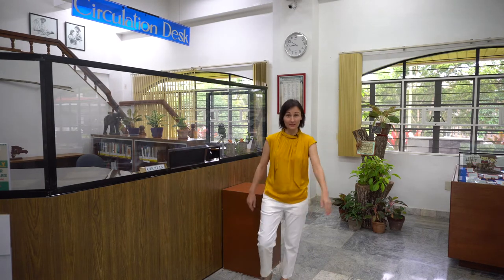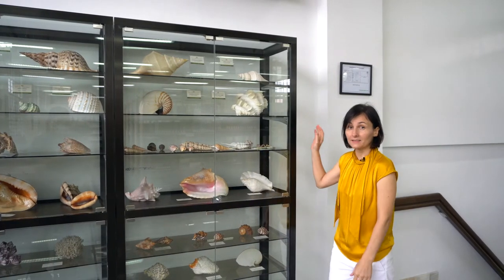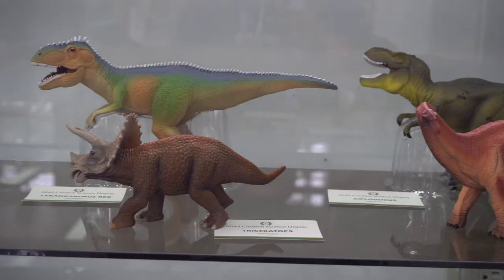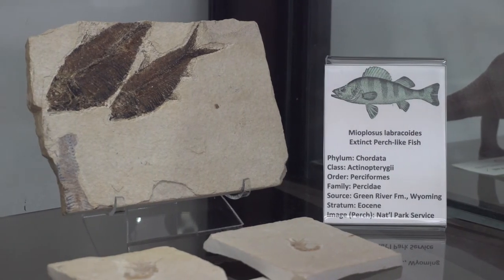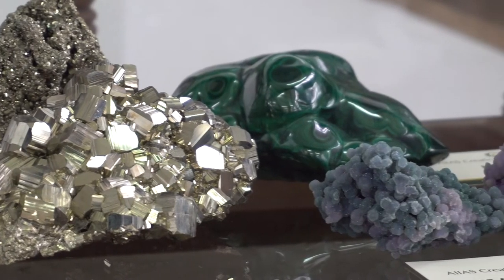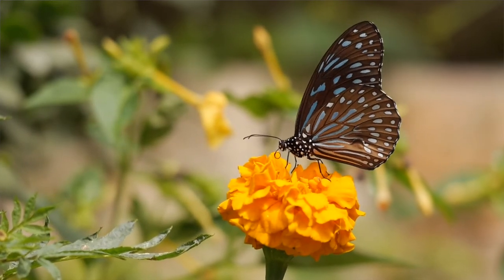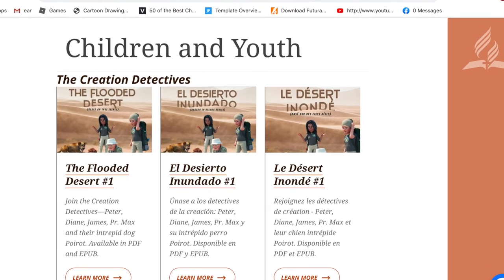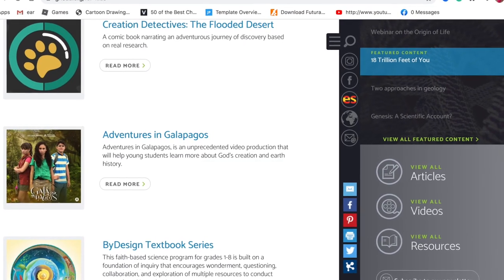Creation Science Display Tour with Diana Razmerita